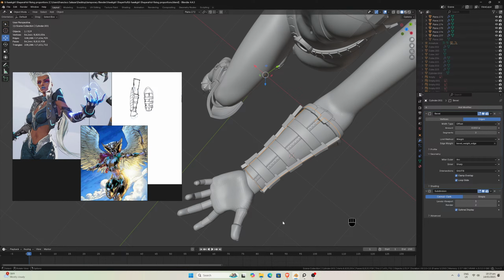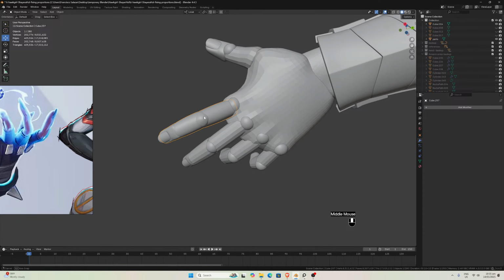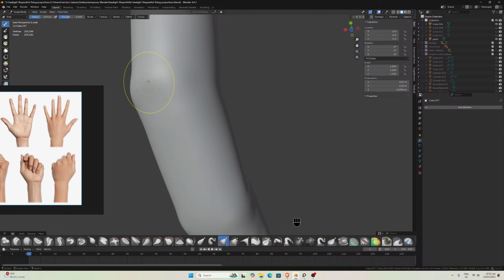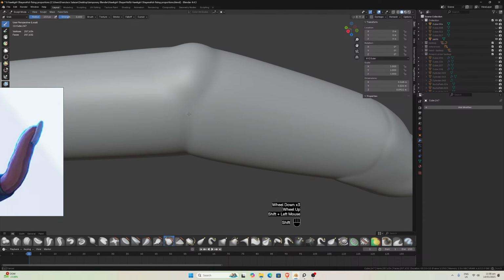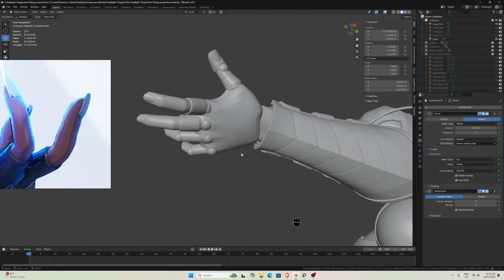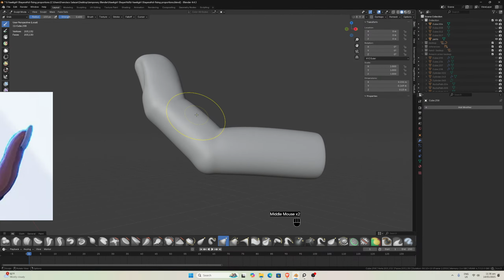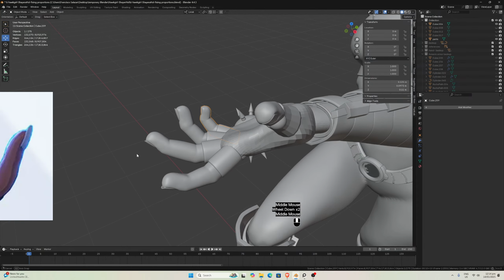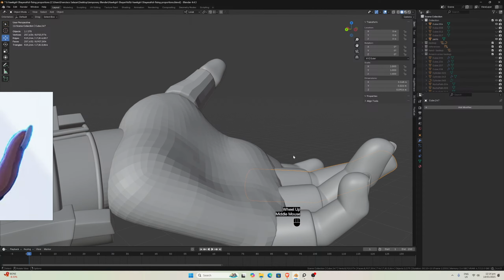(Day 41) Blender Sculpting: Hawkgirl (DC Comics) - Starting to improve the fingers